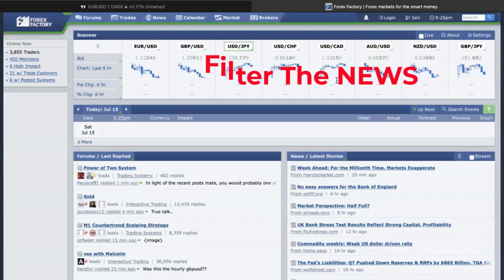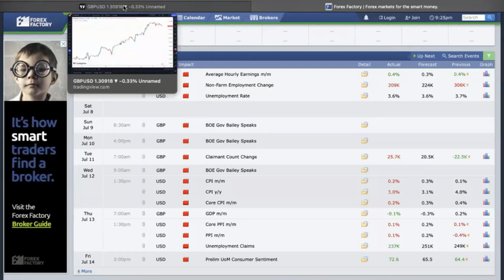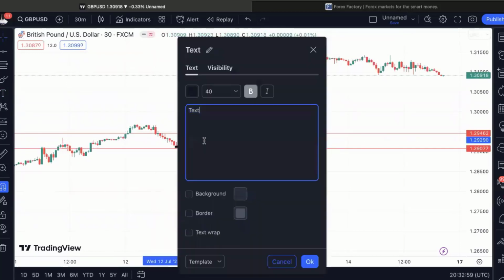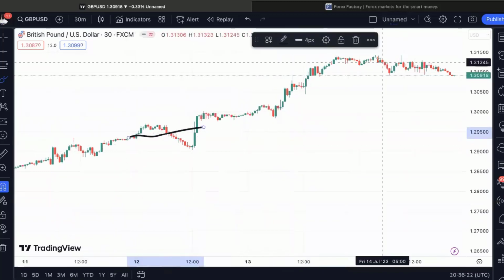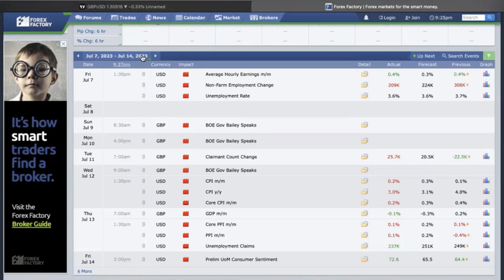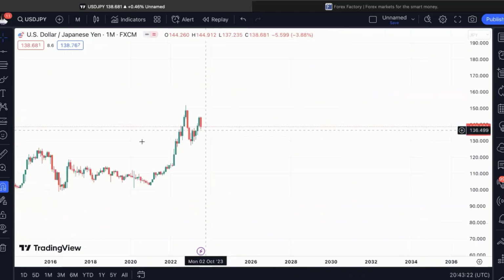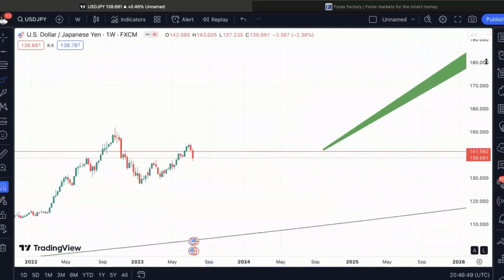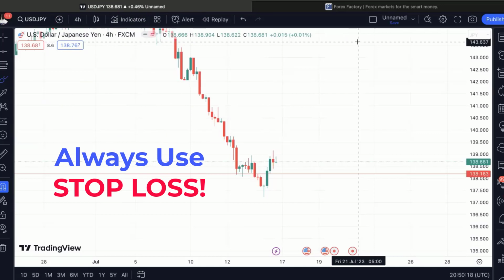How to Trade The NEWS In The Forex Market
A NEWS TRADING STRATEGY involves trading based on market expectations, both before and after a news release.

Trading on news announcements can require you to make quick decisions, as the financial markets may be impacted almost immediately.

Therefore, you will need to make quick judgements on how to trade the announcement.

How Do You Trade the NEWS?
What tools are needed?
What website?

Watch !
Drop Your Questions!